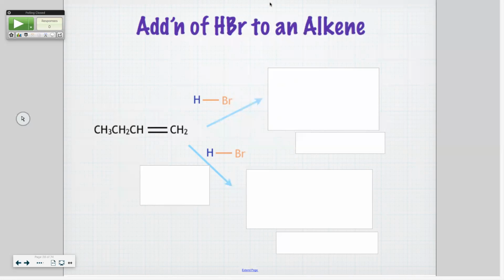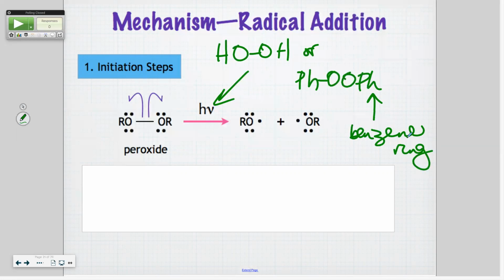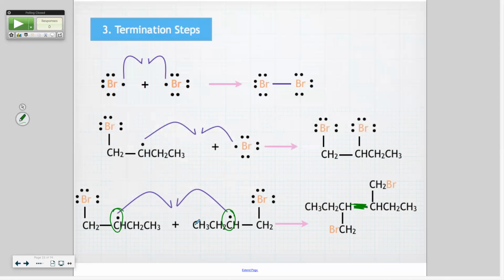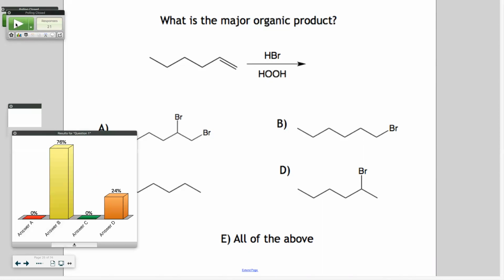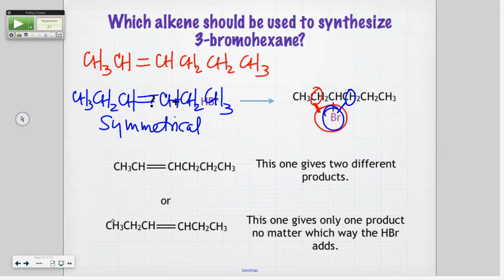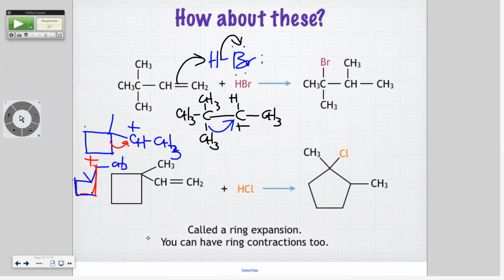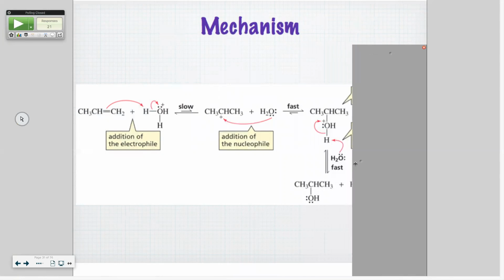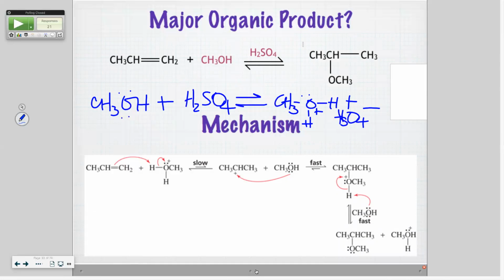WedJan162019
Addition of HBr and HCl to alkenes. Markovnikov and Anti-Markovnikov Addition. Hydration of Alkenes. Addition of Alcohols to Alkenes. Free Radical Mechanism and Carbocation Mechanism